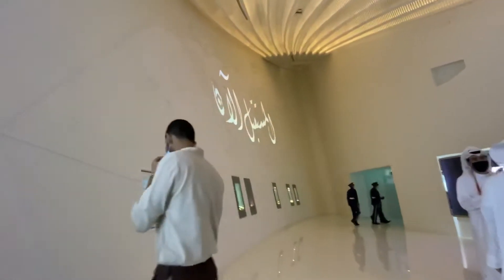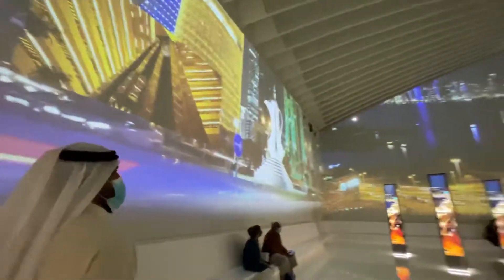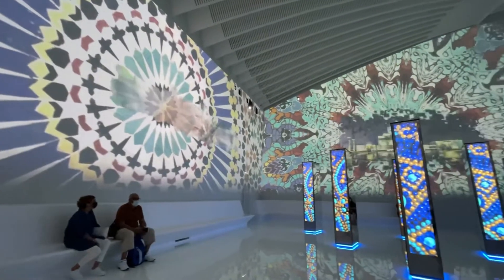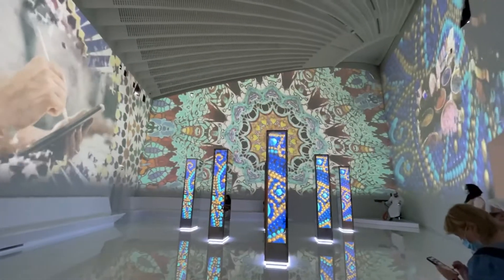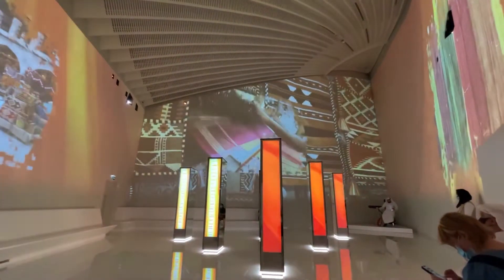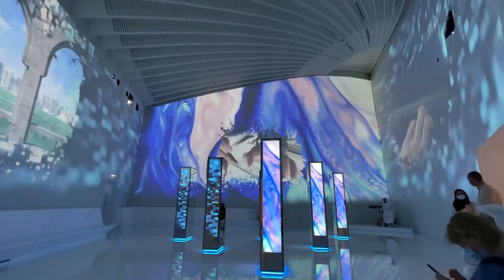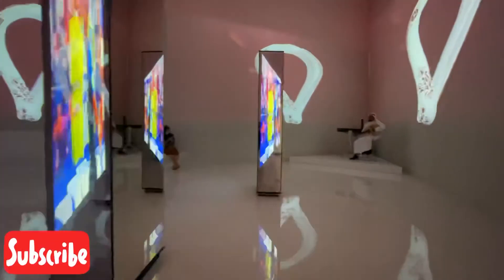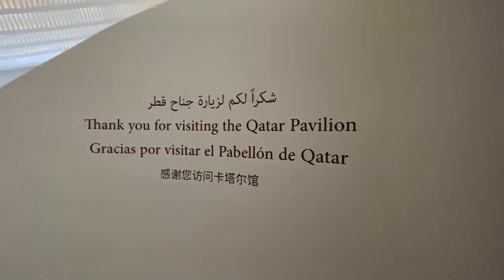Qatar Pavilion || Expo2020 Dubai || petmalubebe